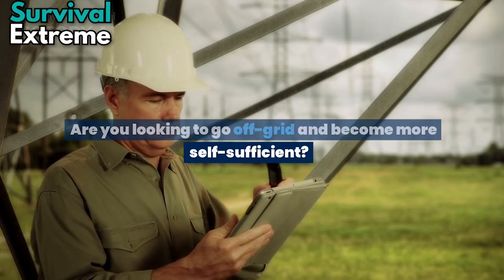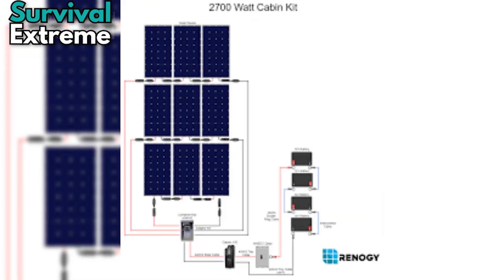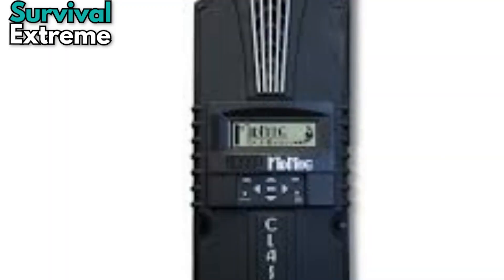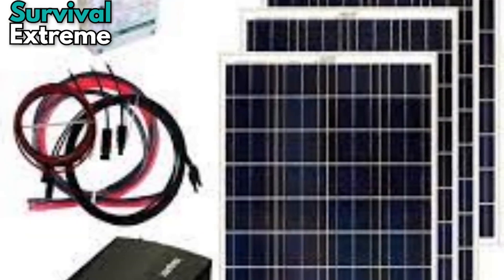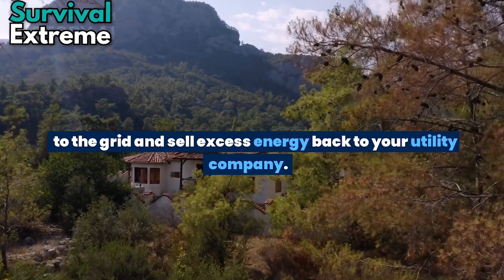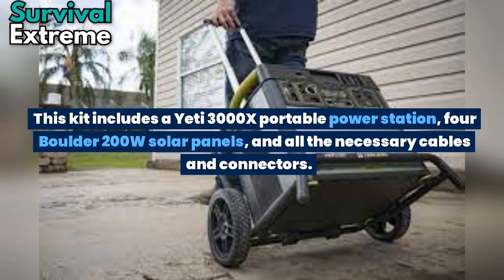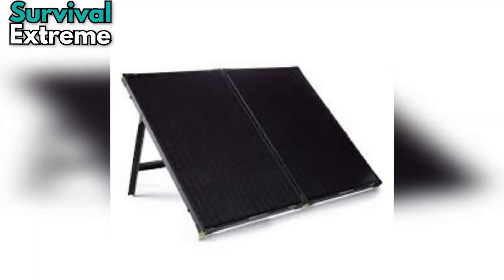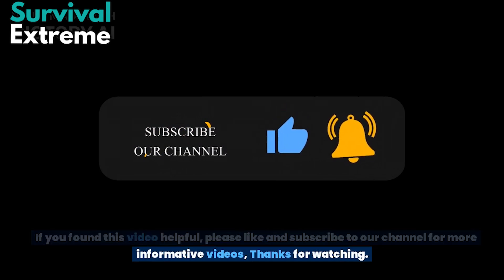3 Best Off Grid Solar System Packages With Batteries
🎁 FREE GUIDE: Turn $50 Into a 90-Day Food Supply Are you ready to go off-grid and generate your own electricity? In this video, we'll review the 3 best off-grid solar system packages with batteries.

These packages are all-in-one solutions that include everything you need to generate and store your own renewable energy. From small cabins to large homes, these packages are designed to meet your energy needs.

Join us as we explore the features and benefits of each package and help you choose the best one for your off-grid lifestyle.

OffGridSolar SolarSystemPackages RenewableEnergy BatteryStorage EnergyIndependence SustainableLiving HomeSolar CabinSolar SolarPower GreenEnergy Some of the links in this description are affiliate links, which means I may earn a small commission if you click through and make a purchase — at no additional cost to you. I only recommend products I genuinely use or believe in. Thanks for supporting the channel